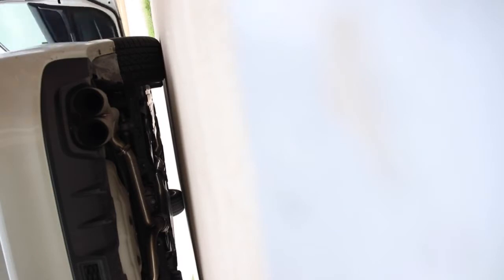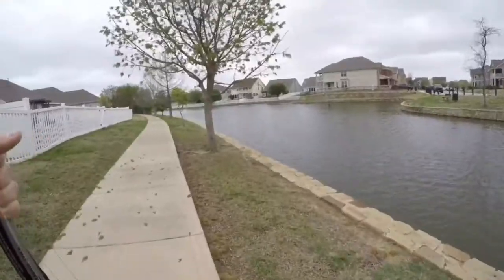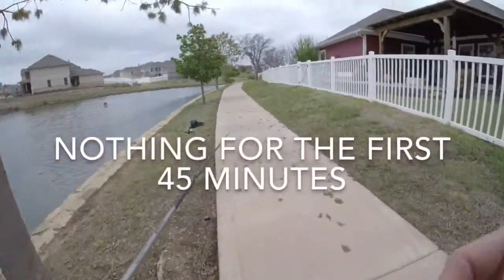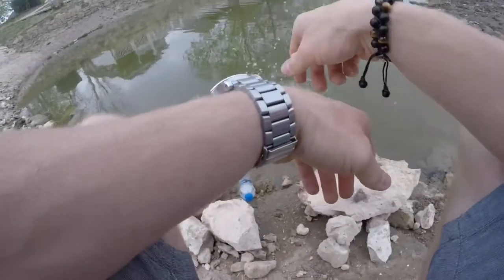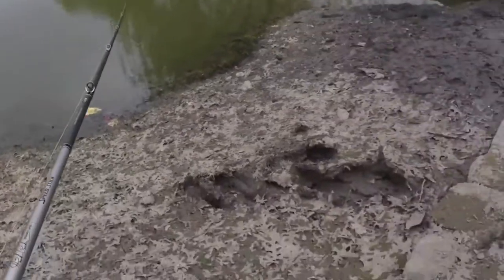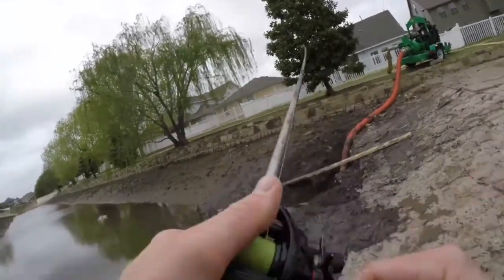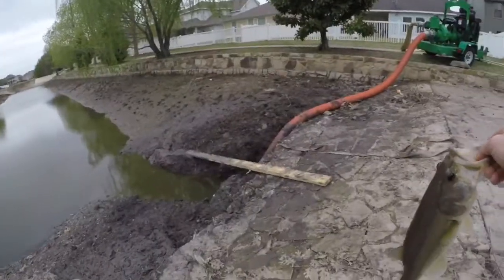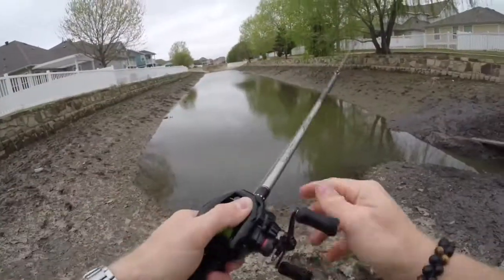FISHING VLOG!!.... Back At It 🎣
Todays BAIT 🎣

Crankbait! KVD 1.5 Sexy Shad

🔥NEW LENS For Those Creamy Backgrounds🔥
Sigma 18-35mm F1.8 Art DC HSM For Canon

My Vlog equipment ⬇️

⬆️ 4K Slow motion! 👌🏼
GoPro cheap Batteries
⬆️ + Dual charger for ~$20 😲
GoPro Chest Mount
⬆️ Mount is better than the knock offs 🔨
Mic Adapter for GoPro
⬆️ You need this to get good audio/sound 🎧
⬆️ Crashed it twice already. still going 🔥
Main Vlogging Camera
⬆️ Canon SL2, “Best Cheapest” Vlog camera 🎥
Great Starter Lens
⬆️ canon 10-18mm..Better than 18-55 kit lens 🏆
Main Camera Mic
⬆️ Rode Video Micro “cheapest best” shotgun mic 💰

REEL THAT CAUGHT THE BASS IN TODAYS VIDEO:

Shimano Scorpion DC 100 HG Reel (right handed)

Shimano Scorpion DC 101 HG Reel (left handed)

For the Shimano’s linked above, the 100 is specifically right handed retrieve. If you want a left handed baitcaster reel you need the 101. Get the HG model for sure, it has the faster gear ratio than the non HG. If you don’t get the DC it won’t make the noise this one does because of the digital chip braking system. GET THE DC!!! Sounds crazy

FISHING LINE ON TODAYS SETUP:

Suffix 30lb Neon Lime Braid
(Used on the Shimano)

👆🏼 I recommend 30lb braided line for all around use. If you go heavier it is useful in certain applications, although you get less casting distance because of the thickness, and going much lighter isn’t necessary unless you are using more finesse (lighter baits/lures) tactics or possibly a spinning real, as opposed to a baitcaster.